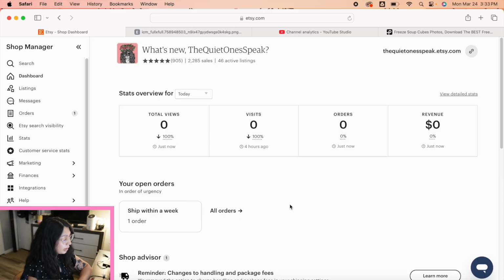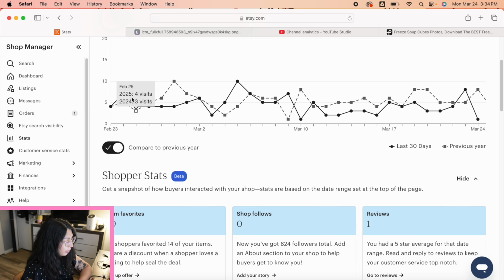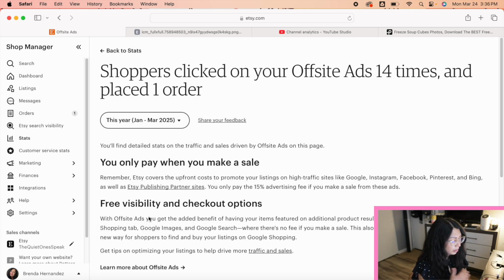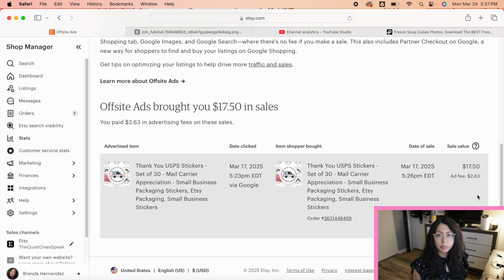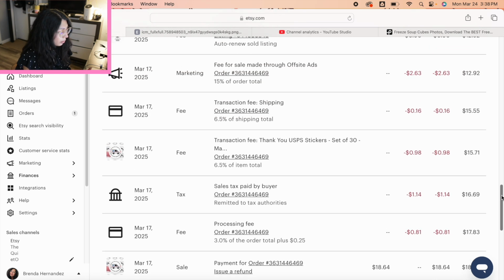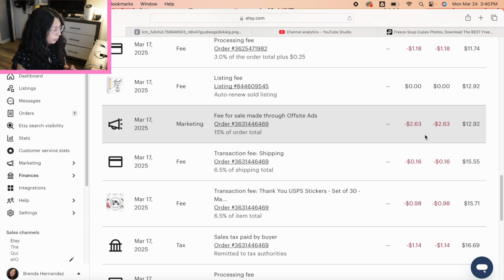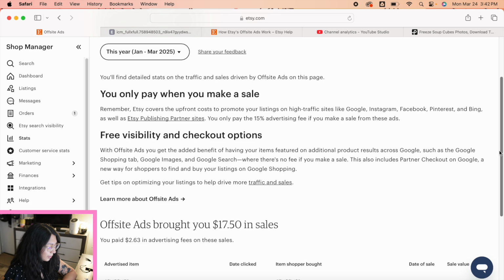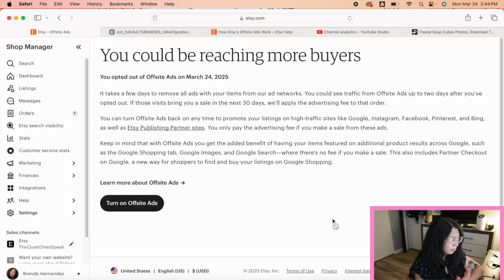I Tried Offsite Ads for 90 Days: Thoughts & Results (Realistic)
Are Offsite Ads on Etsy worth it? I share my 90-days results.

//SUPPLIES & EQUIPMENT//
Shipping Labels
Geometric Pink Poly Mailers
Clear Envelopes
Rigid Shipping Envelope
White Envelopes
Stiff Envelopes (6x8")
Stiff Envelopes (9x11.5")
Stiff Envelopes (11 x 13.5")
Padded Envelopes
Cutting board
Cricut Explore Air 2
Cricut Standard Mat

0:00- Intro
0:47- Offsite Ads Stats
4:42- Price Breakdown
7:42- Final Thoughts
8:24- Turn Off/On Ads